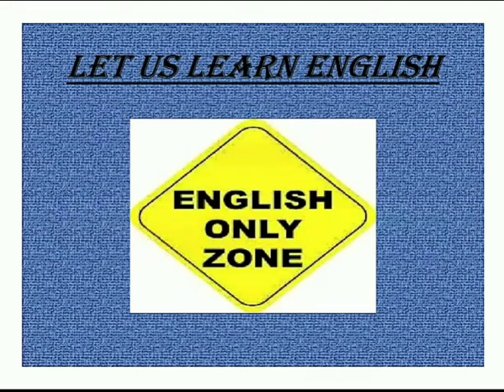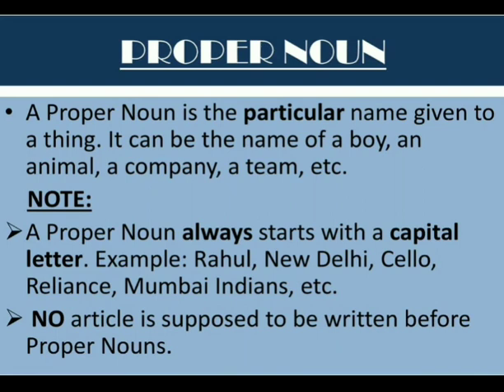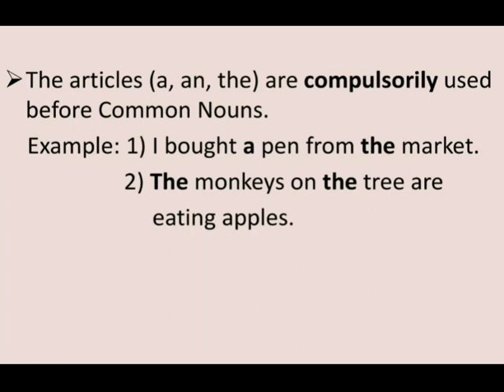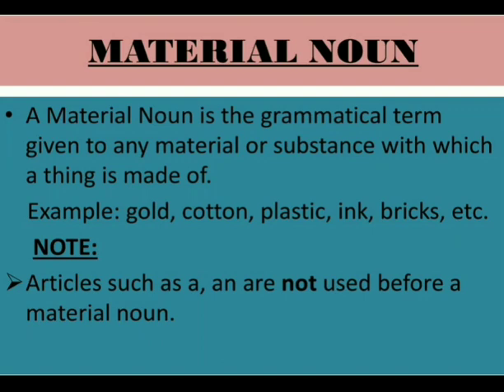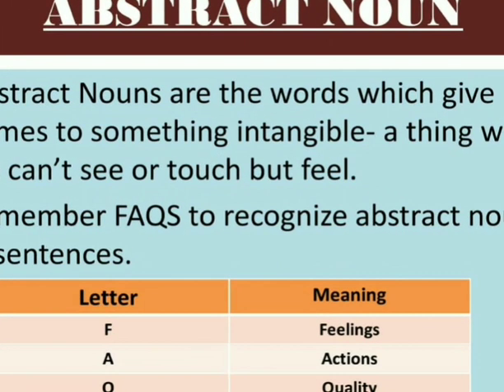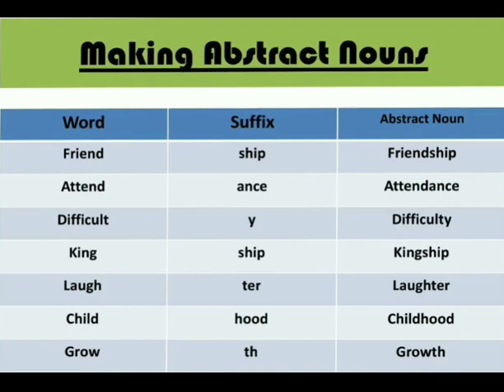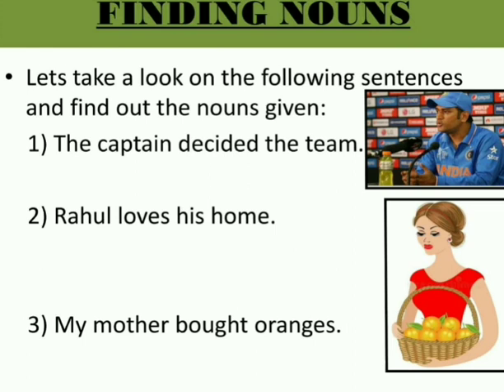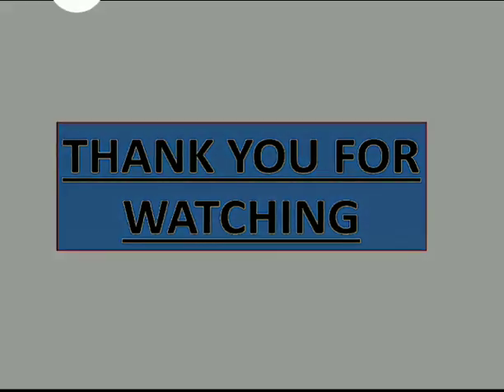Noun and its Types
Explanation of noun and its different types.